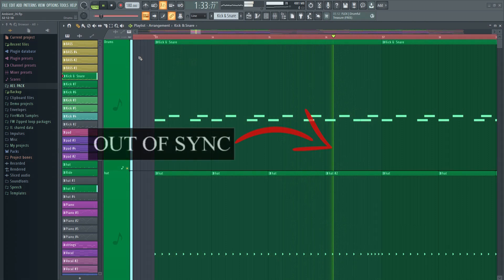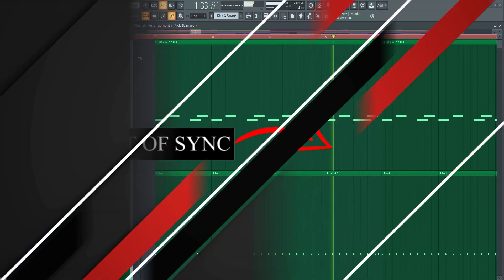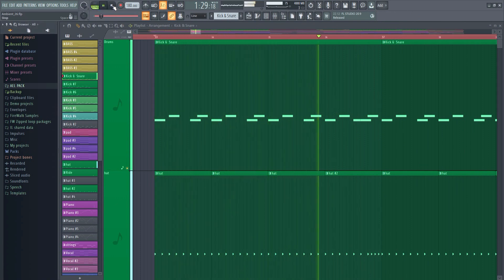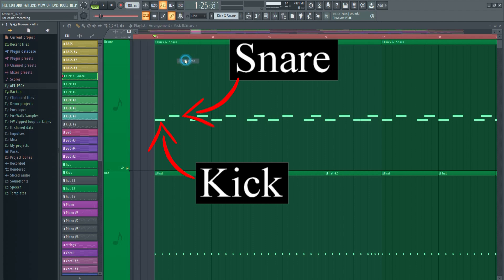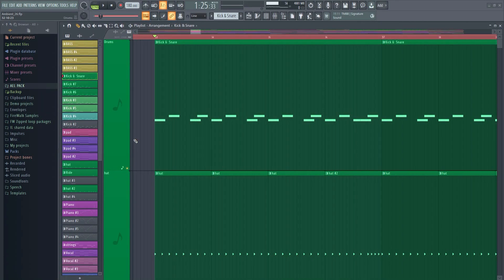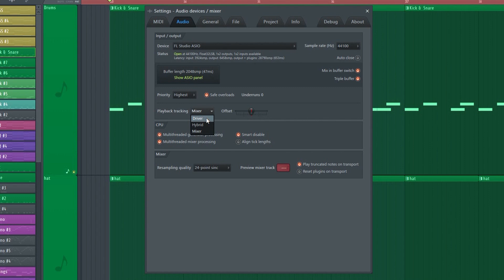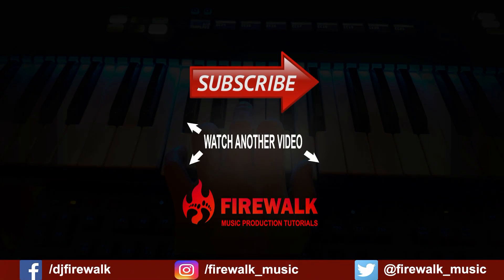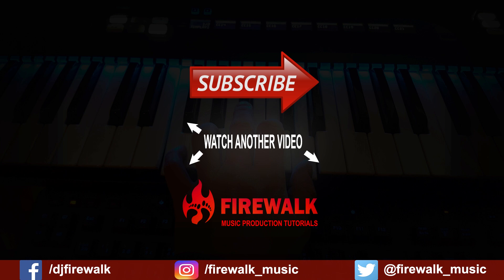FL Studio Audio Playback Tracker Out of Sync? - How to Fix!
In this tutorial, I'm going to show you how to fix the audio playback tracker out of sync problem in FL Studio.
When you play your project in FL Studio, the playlist playback position cursor will sometimes be out of sync with the audio. This can be quite annoying and makes it difficult to do surgical edits to audio clips and such.
When the playback tracking is out of sync, the patterns and audio clips in the playlist will not align with the tracker cursor in the playlist when playing back your project, and that makes it very difficult to get everything aligned properly. The patterns and audio play in time, but what you hear isn't the same as what is shown visually.
When the audio playback is out of sync, it makes it extremely difficult to visually get everything properly aligned in your project. In this video I will show you how to fix this problem.
In the FL Studio Audio settings, there is an option for selecting playback tracking. You can select either driver, mixer or hybrid. When the playback tracking is out of sync, it's usually because the settings here is wrong. You need to try one of the other ones instead. the hybrid settings will usually work best for most people.

00:00 How to fix playback tracker out of sync problem in FL Studio